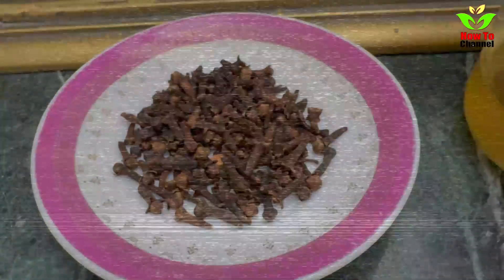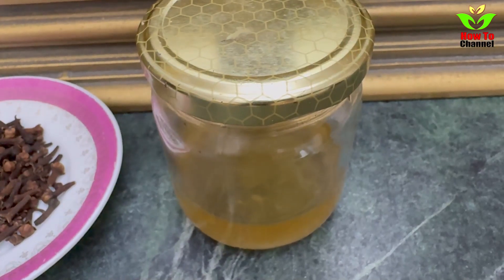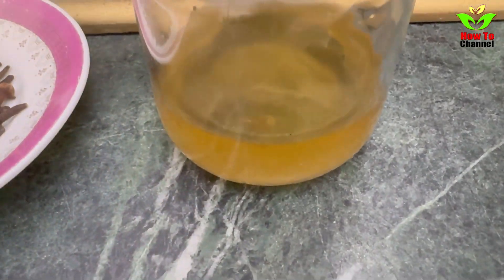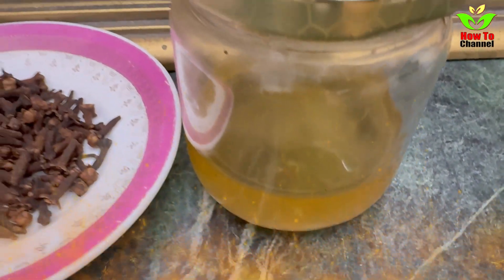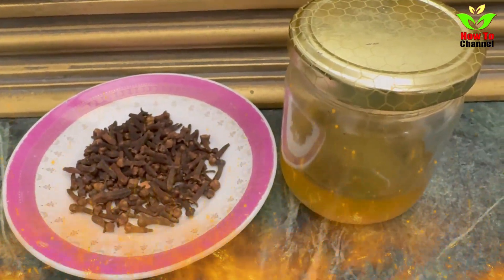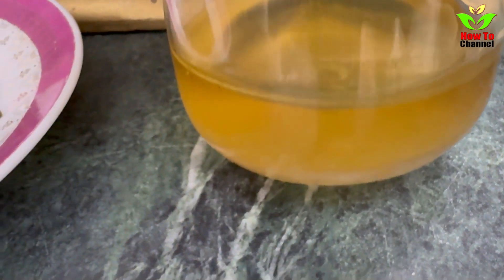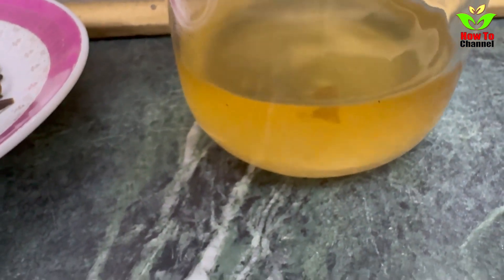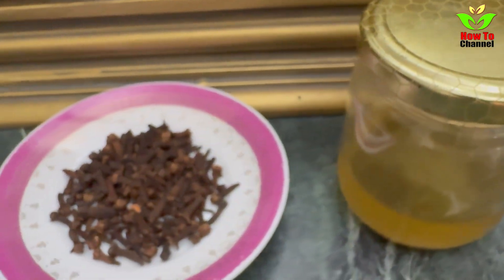Honey and clove: The secret to eliminating cough and cleansing your lungs in just one week!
Honey and clove: The secret to eliminating cough and cleansing your lungs in just one week! This powerful combo works wonders by soothing the throat, reducing inflammation, and fighting off infections naturally. Honey’s antibacterial properties combined with clove’s ability to open airways make this remedy perfect for respiratory relief. Say goodbye to persistent coughs and hello to better breathing with this natural duo that’s been trusted for centuries!

Respiratory health, natural remedy, antibacterial benefits
Honey and clove for lung health